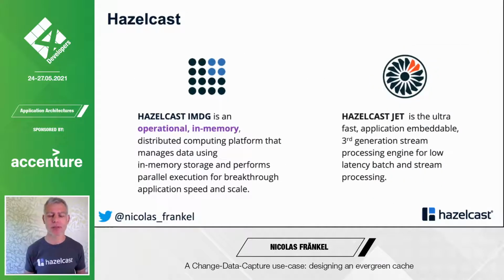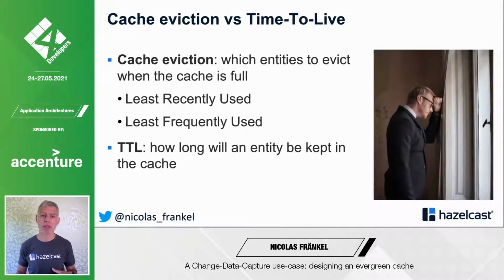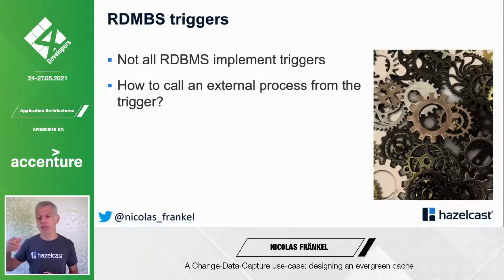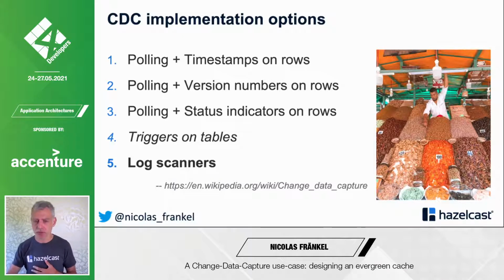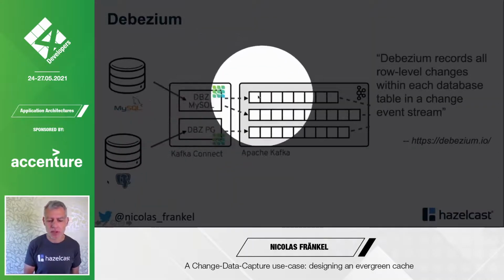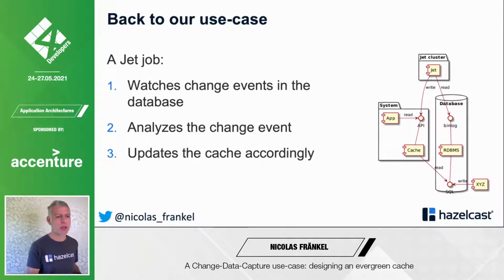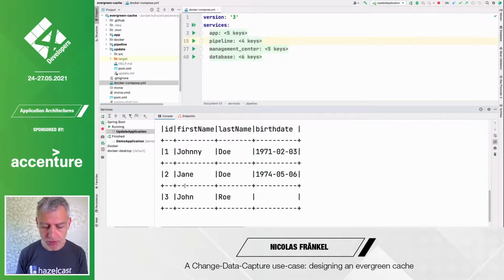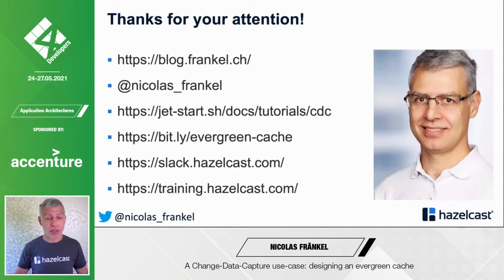4Developers 2021: A Change-Data-Capture use-case: designing an evergreen cache - Nicolas Fränkel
When one’s app is challenged with poor performances, it’s easy to set up a cache in front of one’s SQL database. It doesn’t fix the root cause (e.g. bad schema design, bad SQL query, etc.) but it gets the job done. If the app is the only component that writes to the underlying database, it’s a no-brainer to update the cache accordingly, so the cache is always up-to-date with the data in the database. Things start to go sour when the app is not the only component writing to the DB. Among other sources of writes, there are batches, other apps (shared databases exist unfortunately), etc. One might think about a couple of ways to keep data in sync i.e. polling the DB every now and then, DB triggers, etc. Unfortunately, they all have issues that make them unreliable and/or fragile. You might have read about Change-Data-Capture before. It’s been described by Martin Kleppmann as turning the database inside out: it means the DB can send change events (SELECT, DELETE and UPDATE) that one can register to. Just opposite to Event Sourcing that aggregates events to produce state, CDC is about getting events out of states. However, CDC is quite in its early stage, and implementations are quite specific. In this talk, I’ll describe an easy-to-setup architecture that leverages CDC to have an evergreen cache.